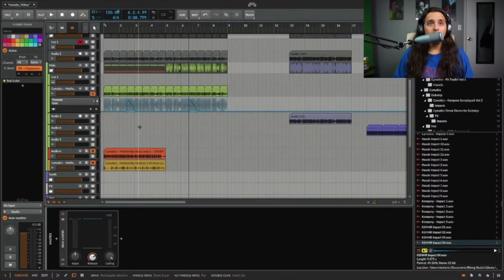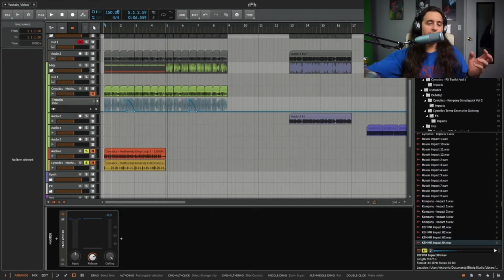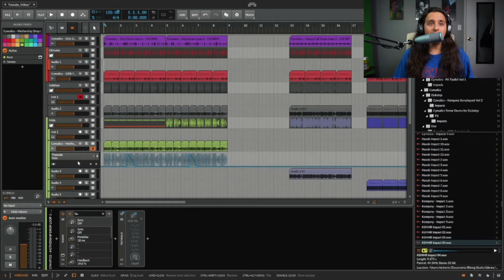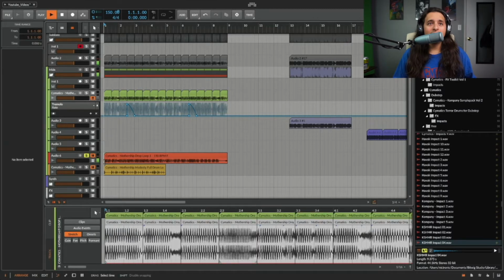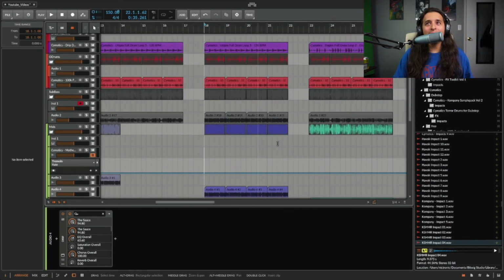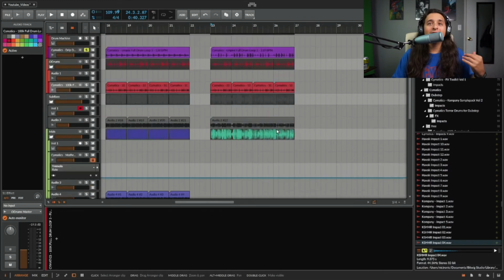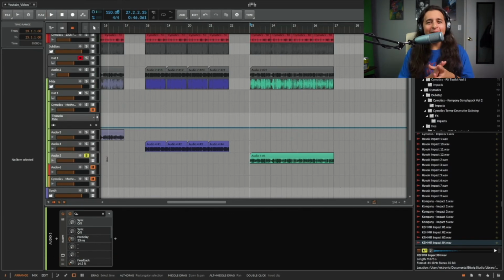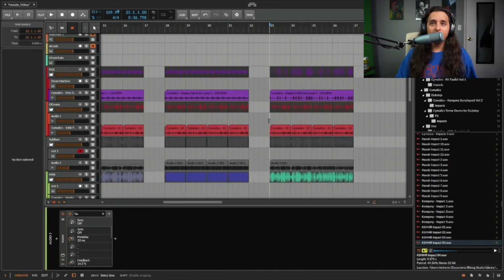Experimenting With Loops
Follow Warchief